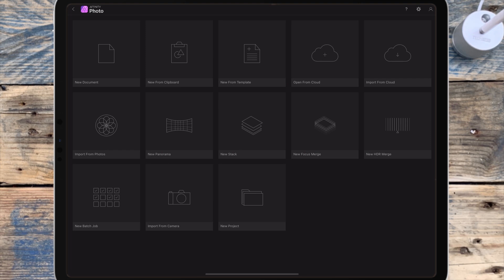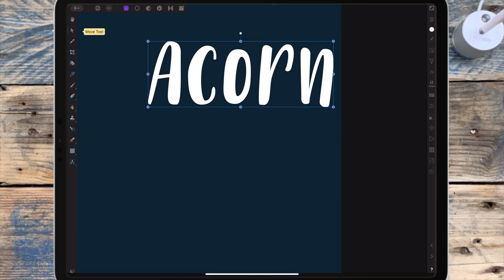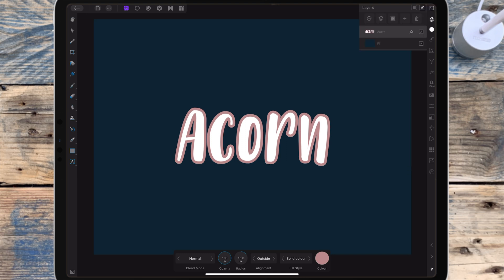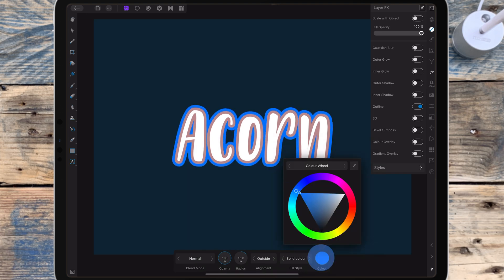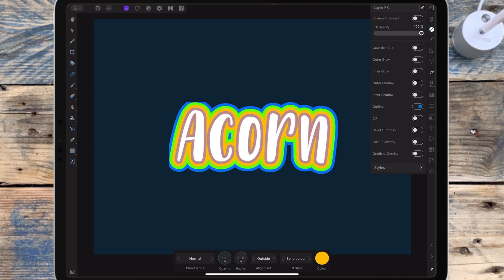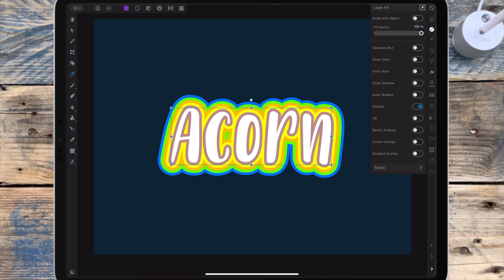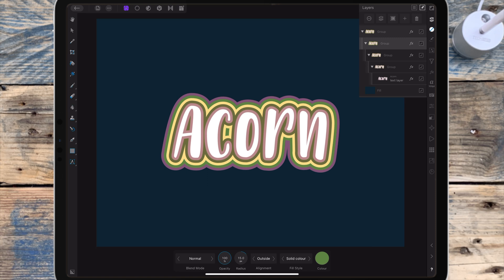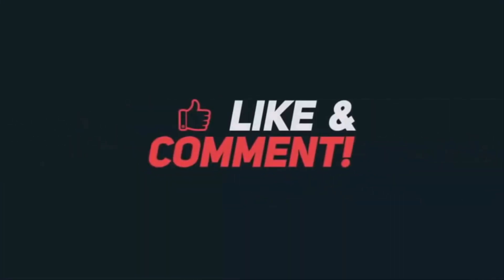Add multiple outlines to text - Affinity photo iPad tutorial